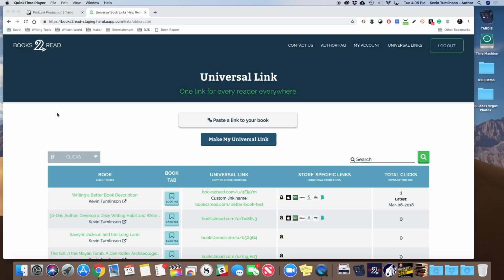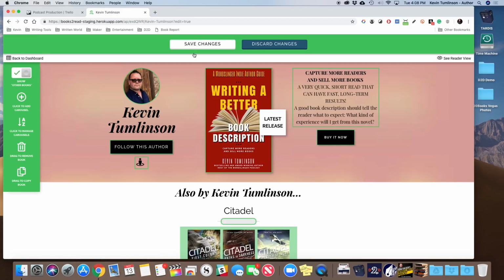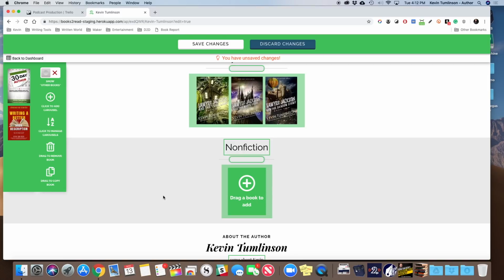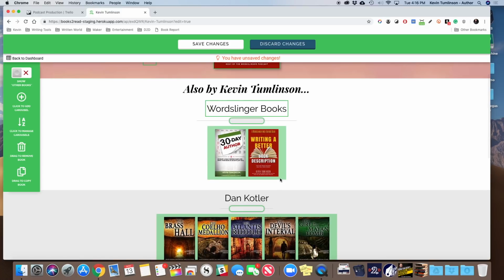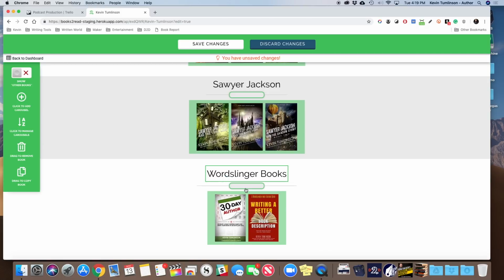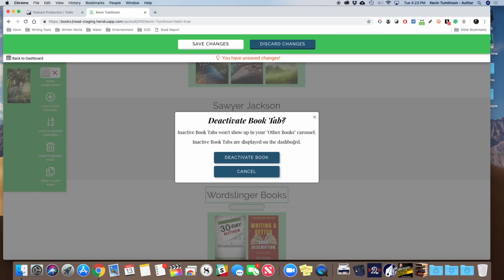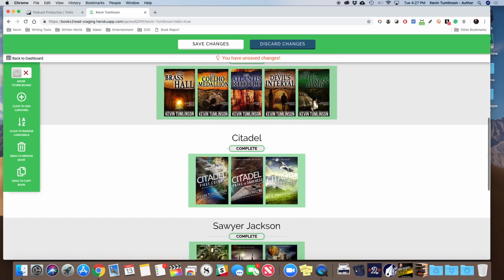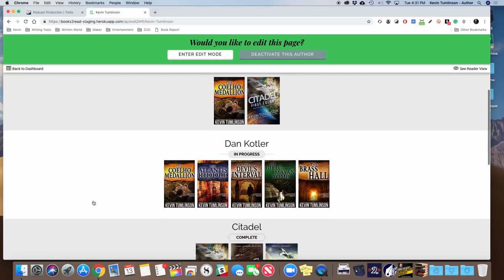Using Custom Carousels - D2D Author Pages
Draft2Digital is excited to announce our new Custom Carousels—a feature that lets you have more control over how books and series are presented on your D2D Author Page!

In this full walk-thru you’ll get everything you need to customize how books are grouped on your D2D Author Page. Use Custom Carousels to group books as first in series, free books, non-fiction, promotional, seasonal, and more!

//This is a complete walk-thru, but you can jump ahead directly to a specific feature with this Table of Contents: